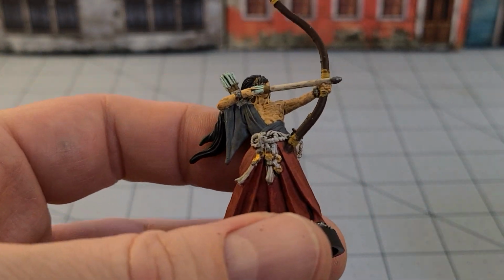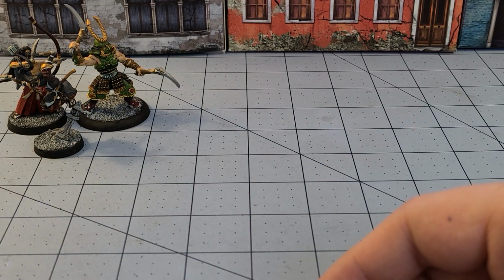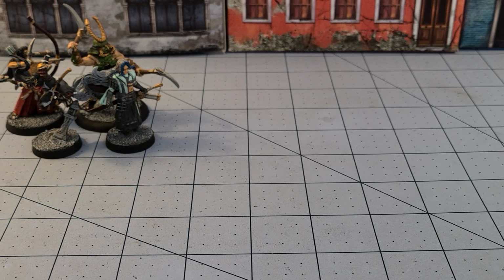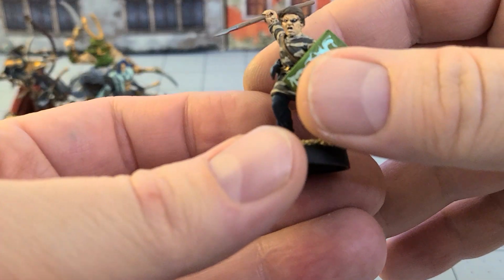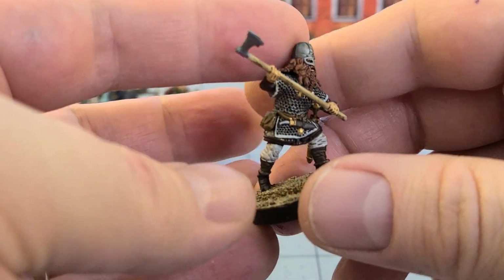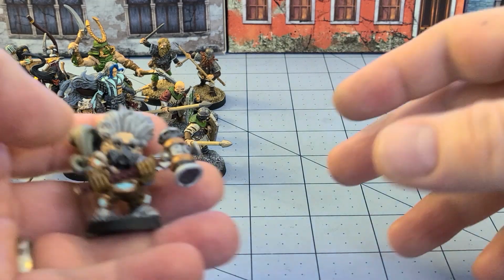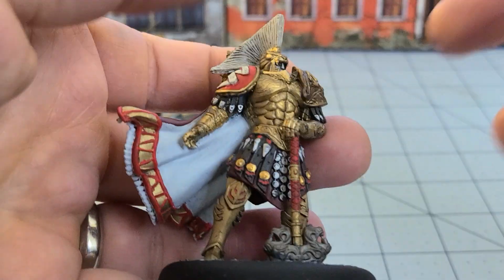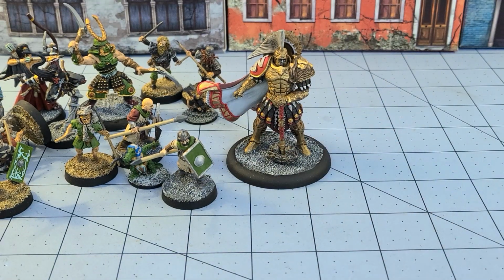Weekly Painting Progress- Love Paint + Minis! 2/14/21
Happy Valentine's to everyone celebrating it!  I look forward to enjoying mine with my family and trying not to eat too much chocolate (in order to save room for Thai food).
I am unsure if I will have a paint video next week as it will be a 3 day weekend in the US- but there will be something posted, never fear!
We are almost to 7000 subscribers, and I've still got some Kingdom Death models to give away!  Help us reach that next big milestone!
Enjoy your time with your loved ones while you're busy doing a better job painting your minis than me!

Links!